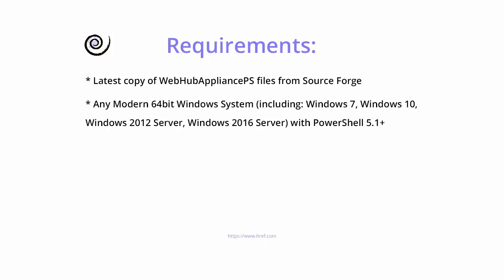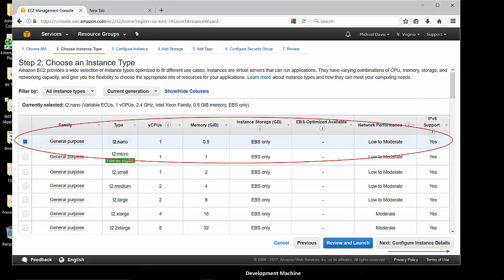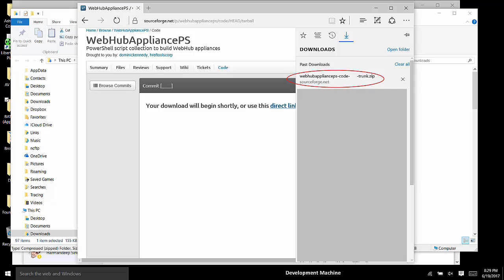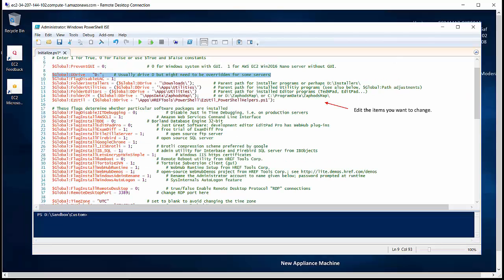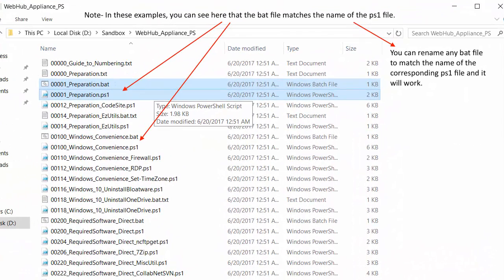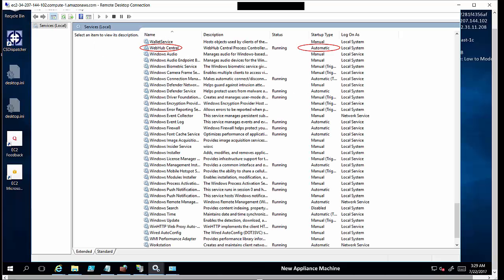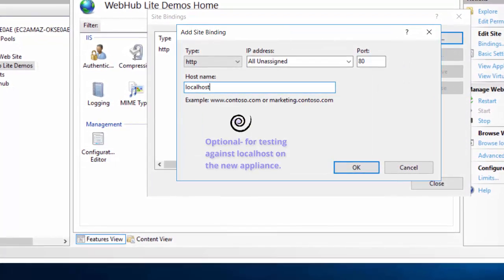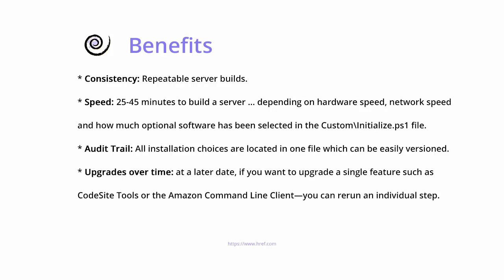How to Build a WebHub Appliance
Learn How to Build a WebHub Appliance using PowerShell,
including IIS, installation WebHub Runtime and more than a dozen
optional utilities, all done easily and reliably on any 64-bit Windows